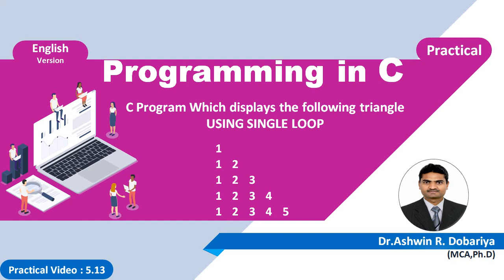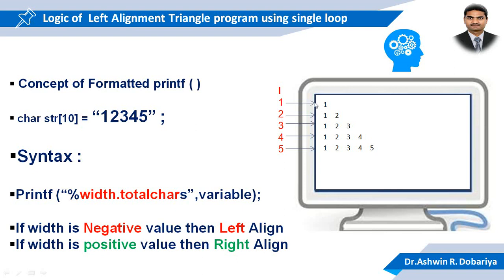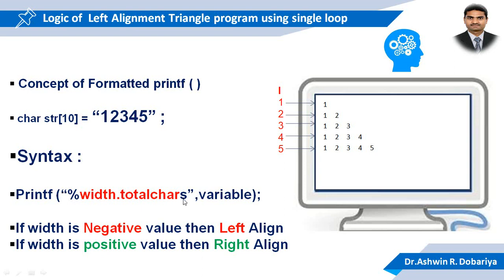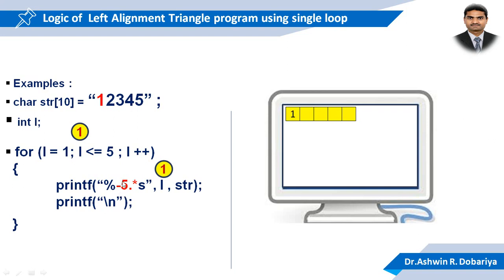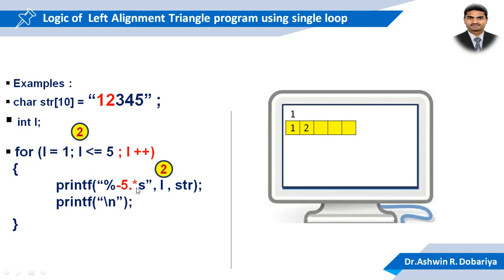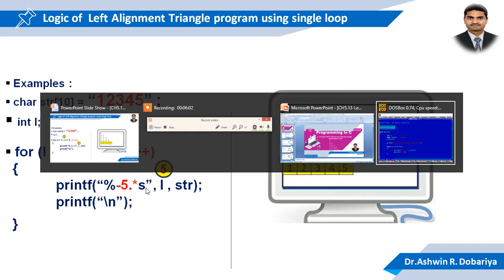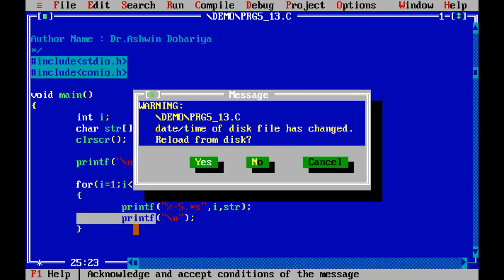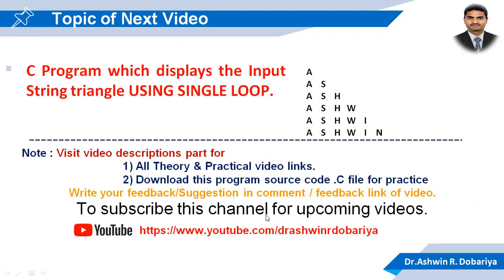Programming in C | In English | 5.13 Left Number Triangle using Single Loop | By Dr.Ashwin Dobariya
Write a C Program which displays the following Triangle Using Single Loop:
1
1  2
1  2  3
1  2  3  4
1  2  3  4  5